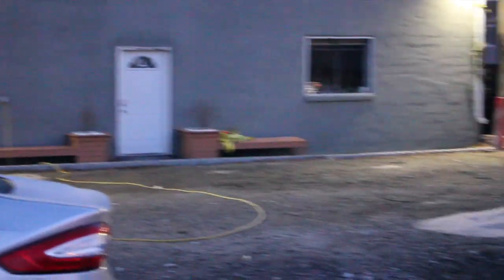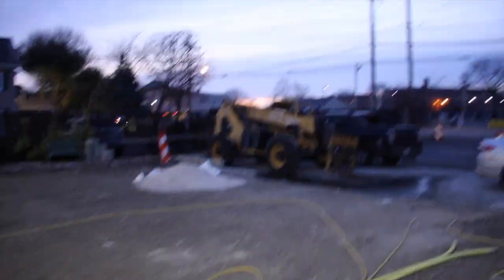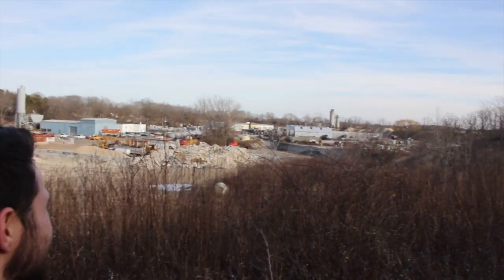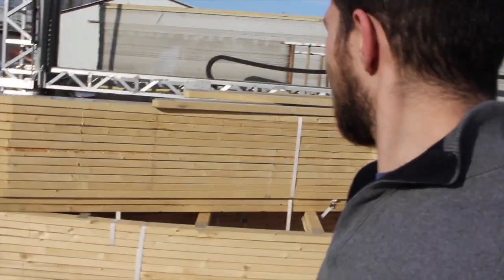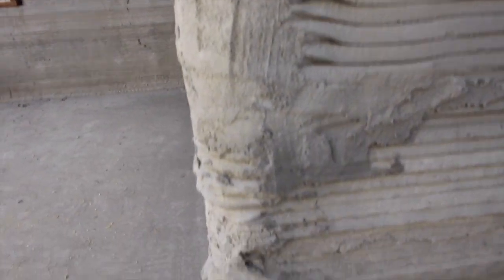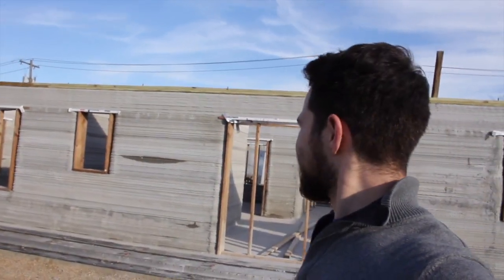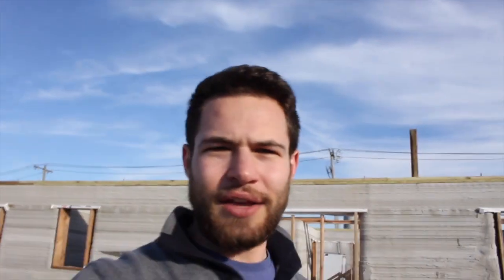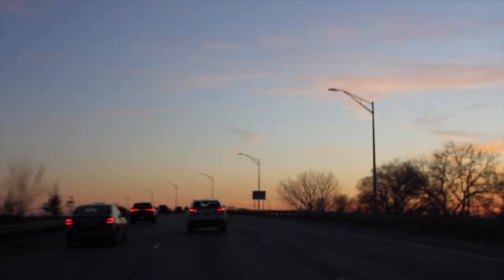SQ4D 1900sqft Printed Concrete House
Could automated construction be the future of affordable housing and the solution to the construction labor shortage?

It wasn’t easy, all I had was a town name and I had never been to Patchogue, NY before.  I set off early in the morning not knowing what to expect, I had seen the address for the SQ4D headquarters online so I put that into my maps app and was on my way. Previously I had emailed SQ4D asking to come see their 3D printed house hoping they would provide an address but they never responded. I was on my way anyway but when I got to the headquarters there was no 3D printed construction to be found.

For the past couple years I’ve been following this industry intently even going to china to see the progress they are making with 3D printed construction technology. I do my best to cover the things I see on my YouTube channel so that other people can learn more about this emerging bleeding edge technology. I had already driven many hours and I was not prepared to give up just yet.

I did more research online and found an article in the Calverton, NY local news outlet about a 3D printed construction project that was 1,900 sqft the biggest currently in America. For the next hour or two I drove around the town of Calverton aimlessly looking for this unique residential unit but when I saw a large concrete plant I had a feeling that was a good place to look. It was a huge property but after making more than a few wrong turns eventually I stumbled upon the 3D printed house I was looking for! This made me one of the first outsiders to see this project! I hadn’t seen any detailed footage of the building so I took out my camera and recorded as much as I could.

Construction automation is an important field because it brings quality housing at an affordable price especially in markets where there is a construction labor shortage. Places like Guam, Puerto Rico, or California suffer natural disasters in the form of typhoons, hurricanes, and fires that leave tens of thousands if not hundreds of thousands of people homeless after disaster strikes. 3D printed homes can be a rapid solution that will last long term because concrete is strong. It can be hard for these regions to repair but over time as deteriorating residences are replaced by durable long lasting homes for distressed citizens the impact of the natural disasters will decrease and the community will be safer.

After I published the video I recorded, the company that build the house SQ4D actually saw it and reached out to me. They gave their approval of the video, which meant a lot to me because I was worried they could be mad I shared their work with the world. I look forward to covering all the progress that they make in the future.

Automated construction is not only beneficial for marginalized groups, Apis Cor has printed a 10,000 sqft office building in Dubai. Hopefully that is one of the locations I can visit next!